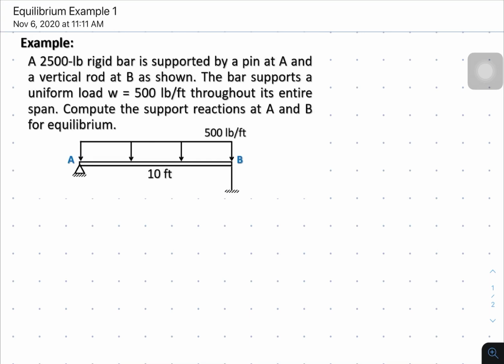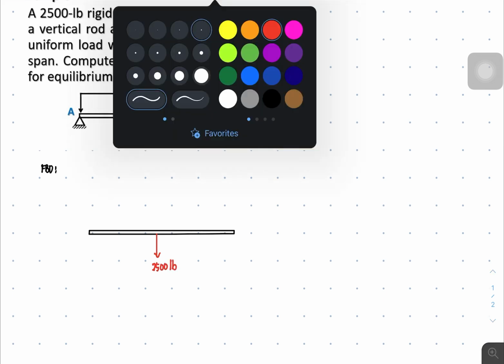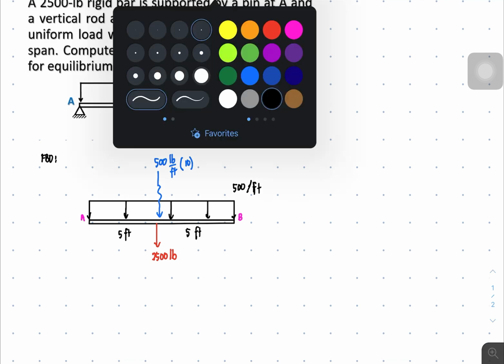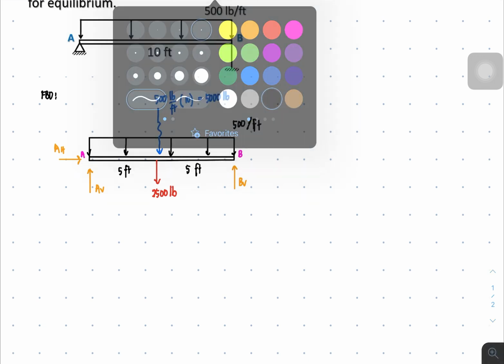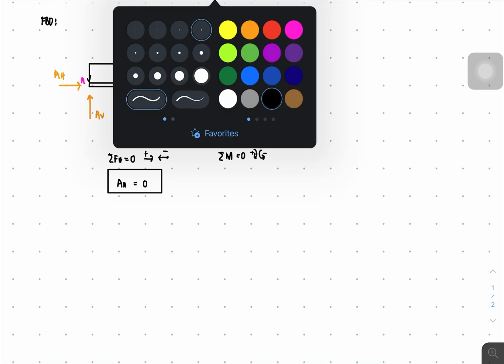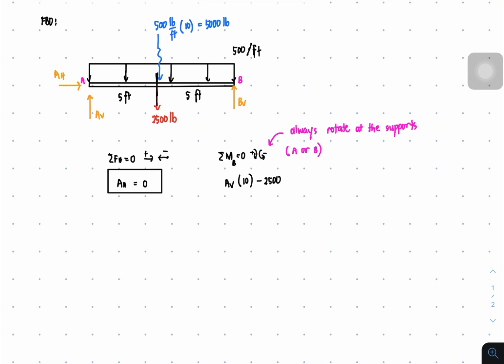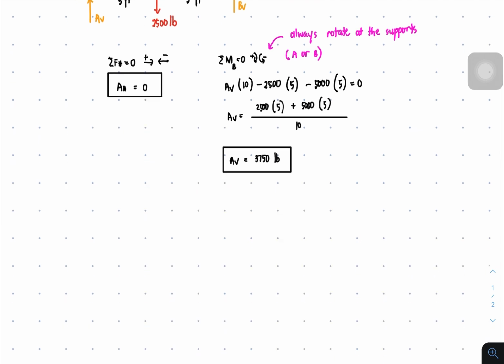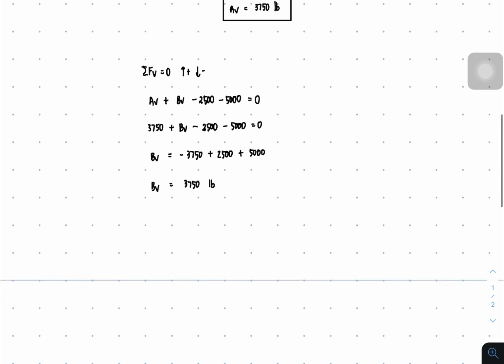Equilibrium Example 1